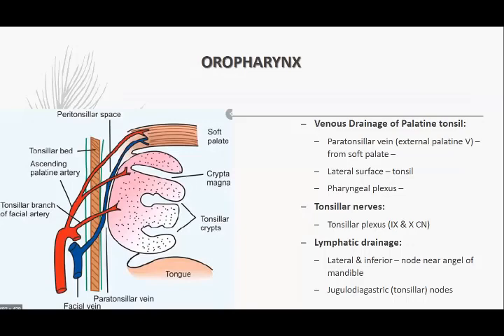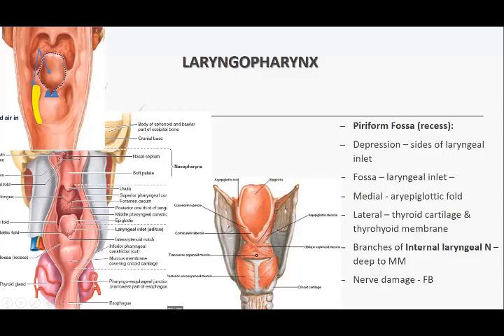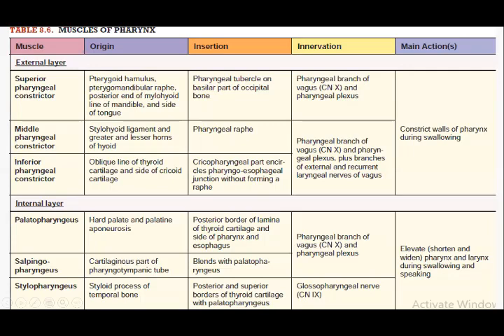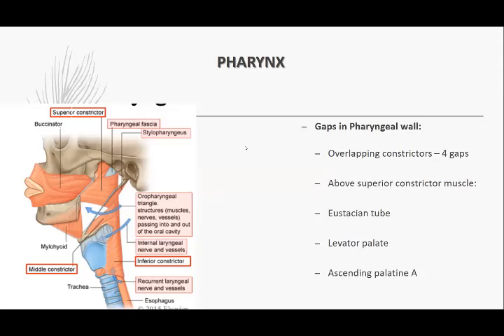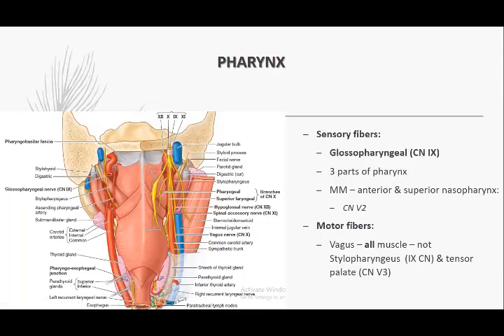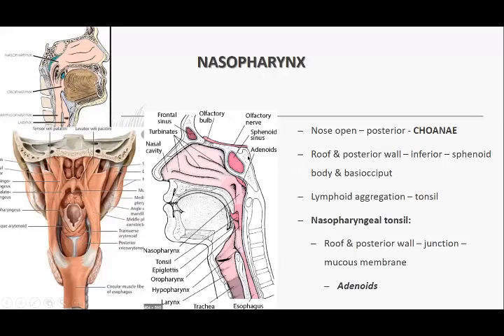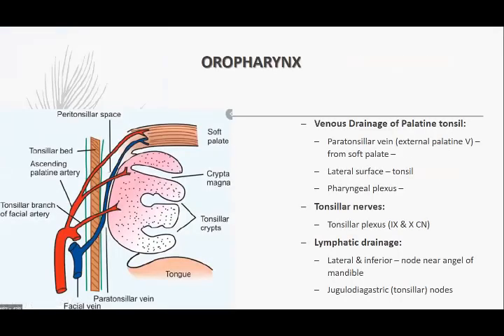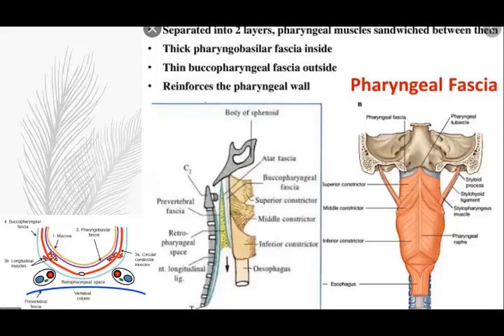6 July, 2020 Pharynx